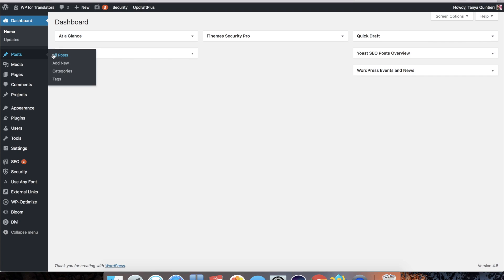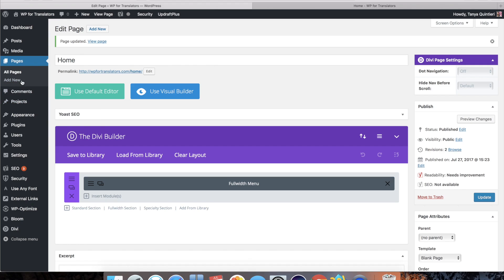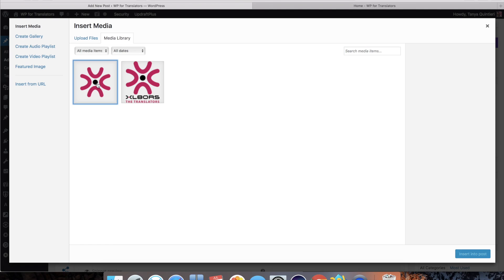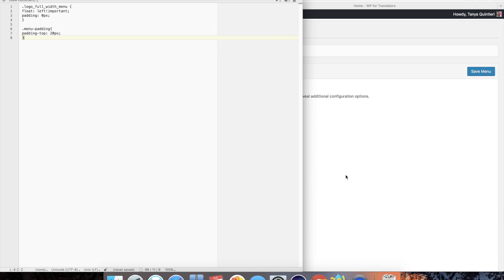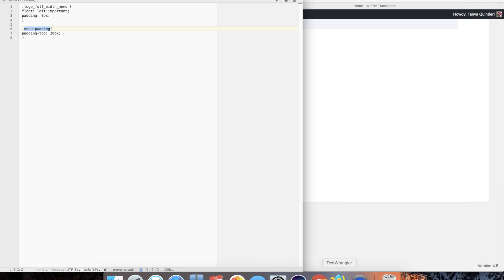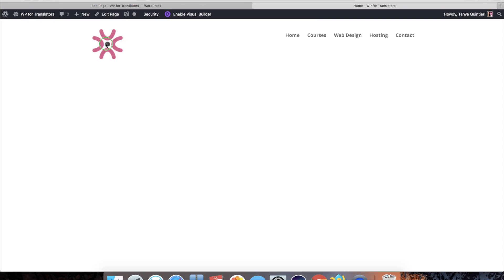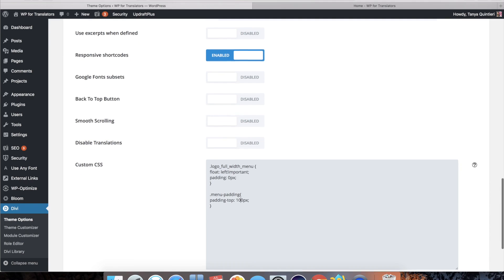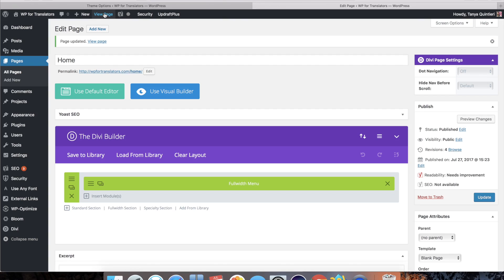Divi Tutorial: Add Logo to Full Width Menu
Ever wanted to use a Full-Width Menu in a Full-Width Section and found it weird that you couldn't add a logo? From roaming the Elegant Themes support forum, I know that this has been a feature that's been on many people's wish lists. I don't know when Elegant Themes will add this feature to the Divi Builder, so, for now, we will have to find a workaround.

Visit the tutorial post on my website to see the full show notes

Leave a comment or give me thumbs up if you appreciate this tutorial!